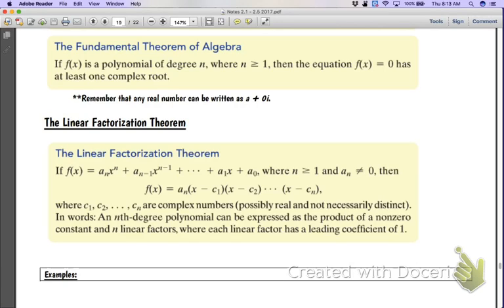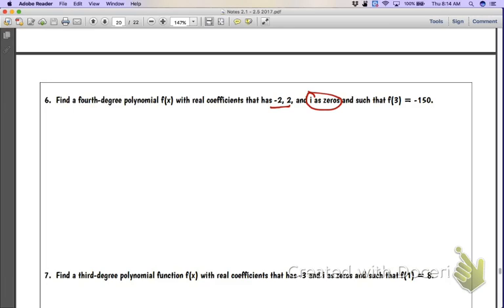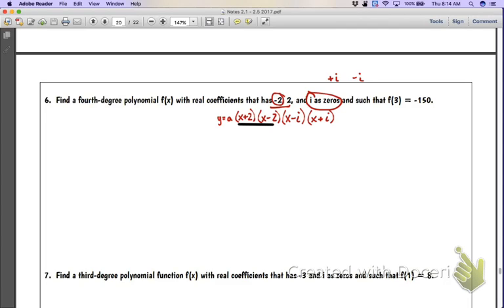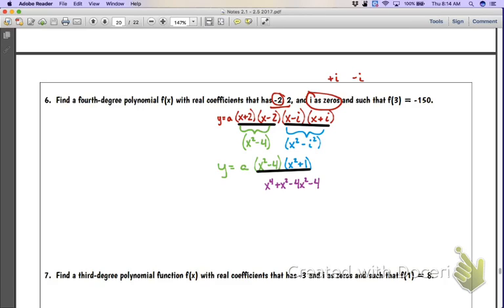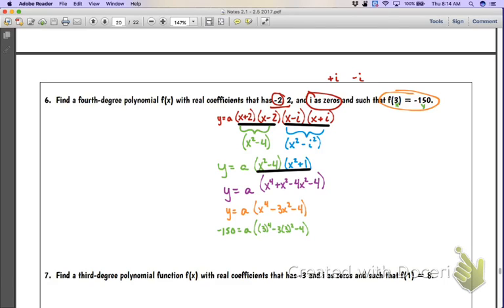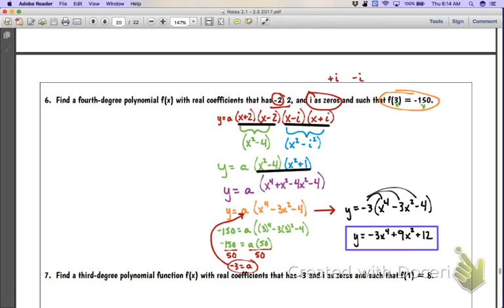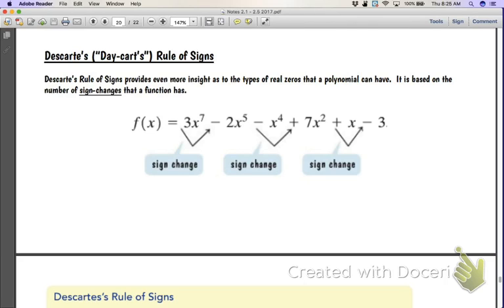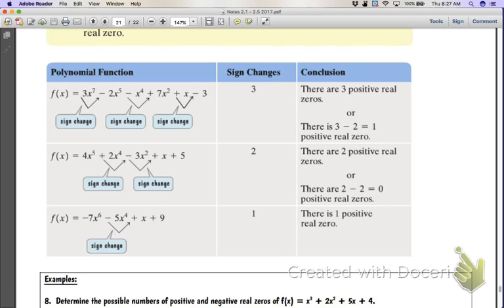PreCalc - Graphing Polynomials - NOTES 2.5 (Part 2)